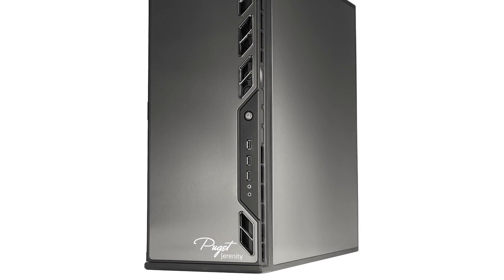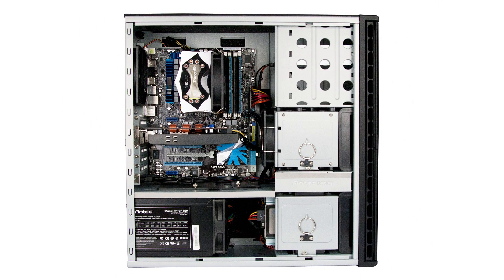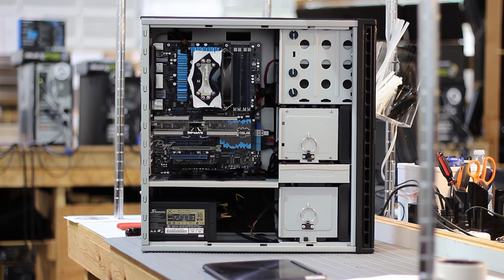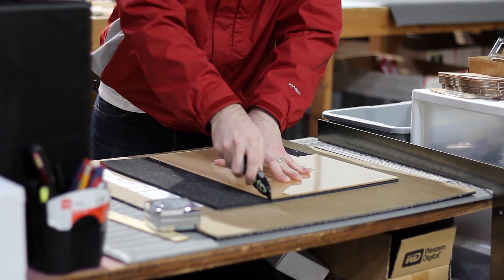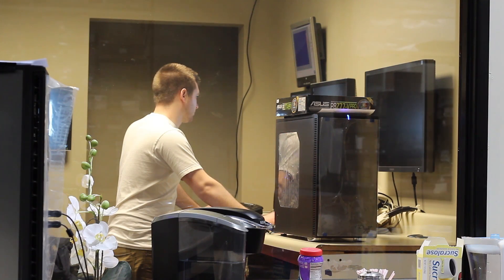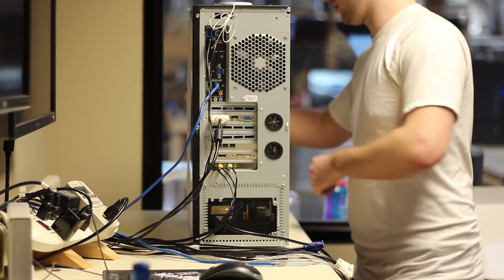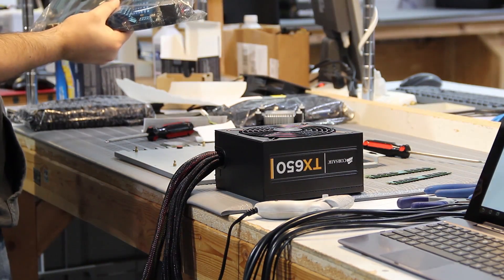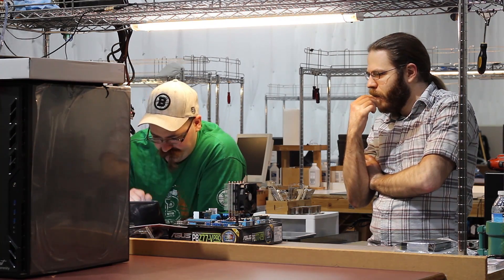Puget Systems Serenity PC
At its core, the Puget Serenity is an incredibly quiet computer. We have poured years of experience into this configuration to achieve the most quiet high performance computer available on the market. There are many resources you can find online (and even our site) that will show you the components necessary to build a quiet computer, but it's simply not possible to build a system with the stability, reliability, performance and silence of a Serenity without the tools that we have here at Puget Systems.

We use thermal imaging cameras to view the real time heat dispersion inside our computers and then tune the location and speed of our fans to give the best silence vs. performance levels. We custom program the fan RPM curves for optimal temperature response. We cherry pick the most quiet of components from our inventory. Then we back it up with our industry leading warranty. In the world of quiet computers, there is simply nothing (including completely passive systems) that can top the performance and silence of the Serenity.